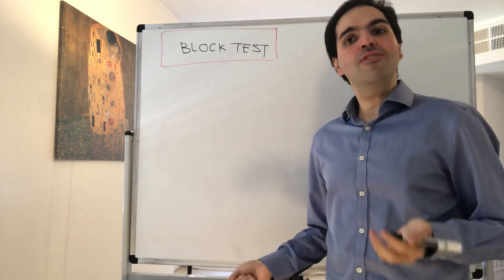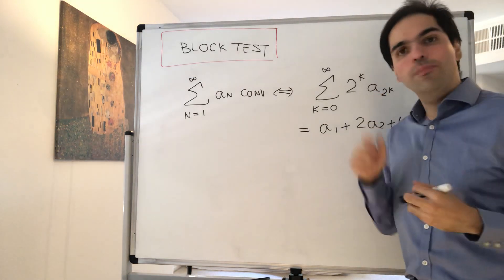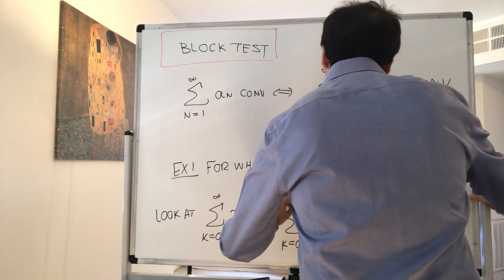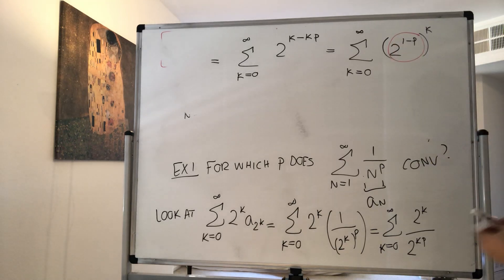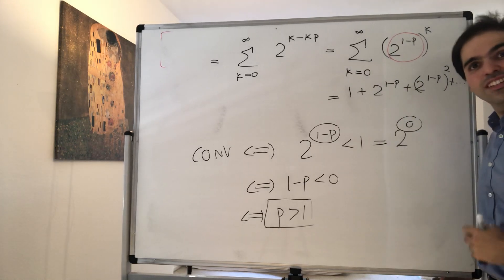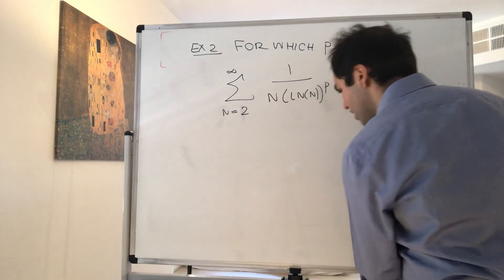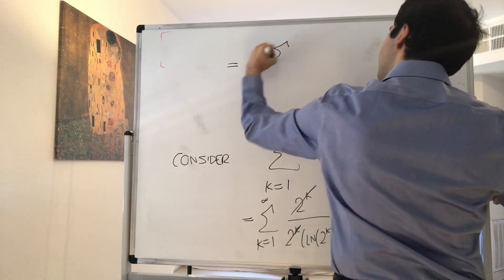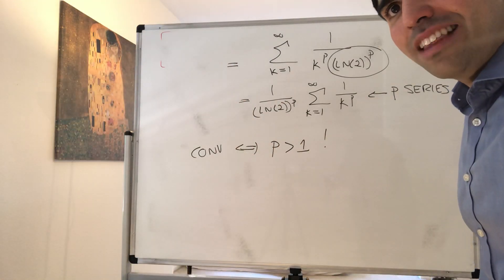The Block Test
Are you tired of all the convergence tests for series from calculus? Then this video is for you! Here I discuss the Block Test (or Cauchy Condensation Test), which is an important and clever way of testing for convergence for a series. Enjoy!